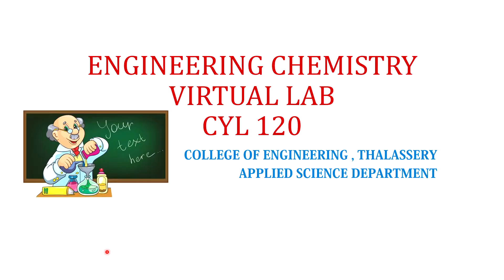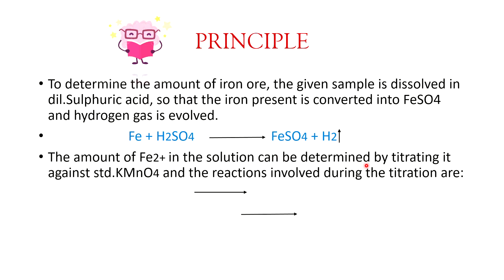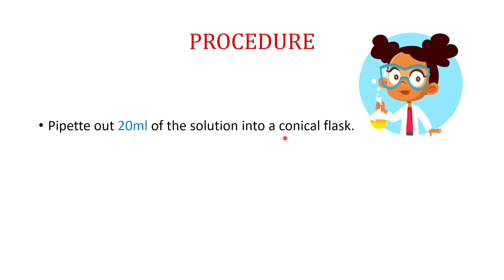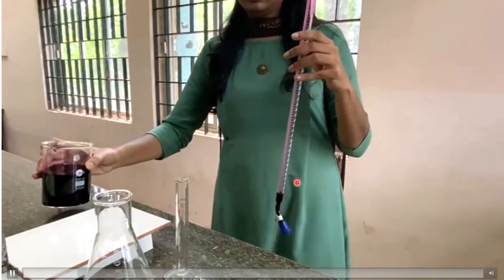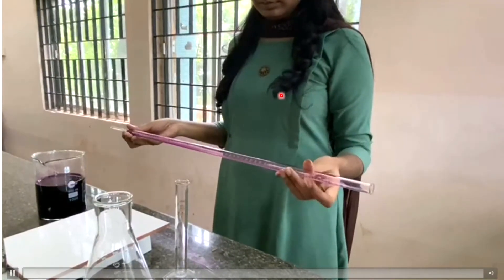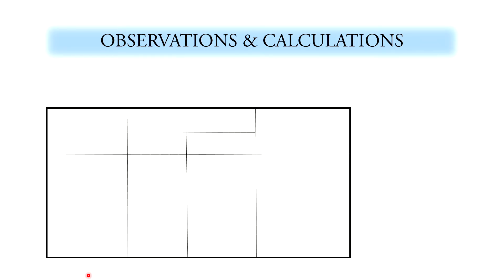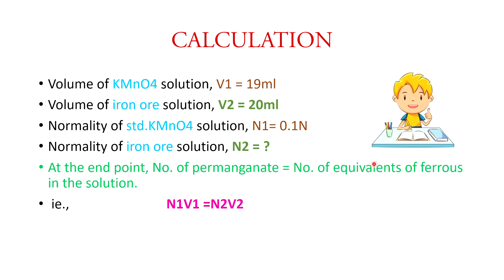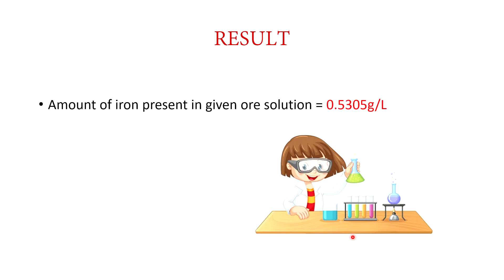KTU-ENGINEERING CHEMISTRY ♦️ VIRTUAL LAB VIDEO♦️ CYL120♦️ESTIMATION OF IRON ♦️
This video class is based on Engineering chemistry virtual lab experiment.
Engineering chemistry lab (2019 scheme) CYL 120
Experiment no 2 -Estimation of iron from iron ore solution .

2019 syllabus based class of KTU

For more KTU lectures,

Your support make me to do more content videos.

Drop your suggestions on comment box.